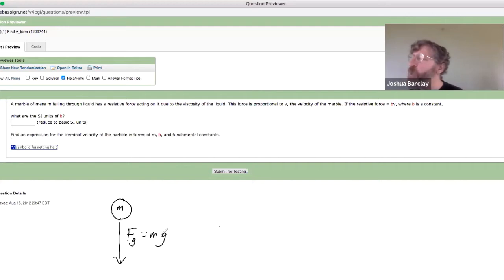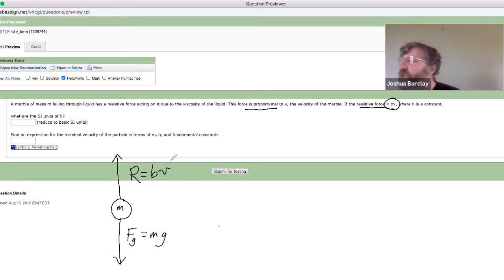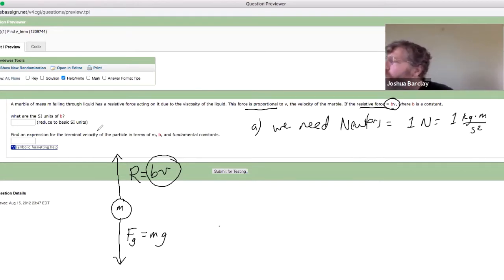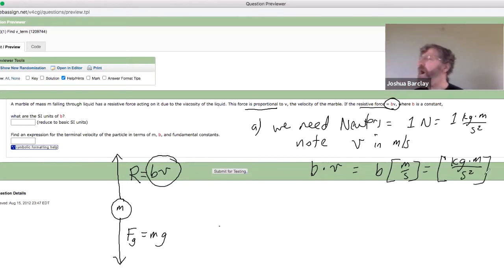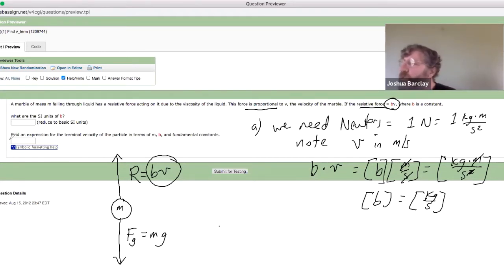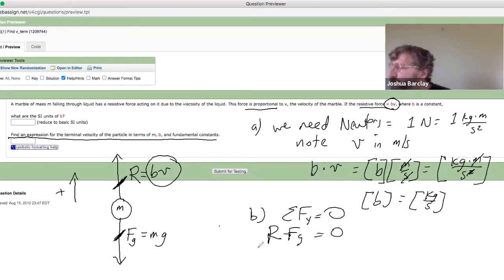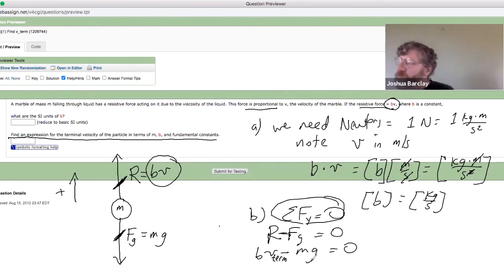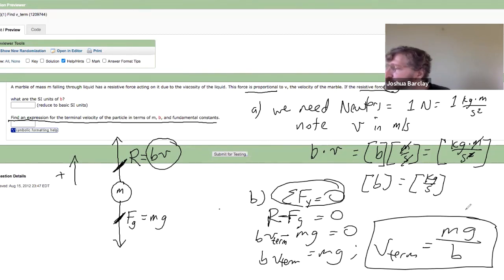Problem: Terminal Velocity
For an object of mass "m" moving through a resistive medium, there is a resistive drag force "R",  proportional to the speed of the object through the medium such that R = bv where b is some constant.  We find the units of b, and find an expression for terminal velocity in terms of  m, b and fundamental constants.